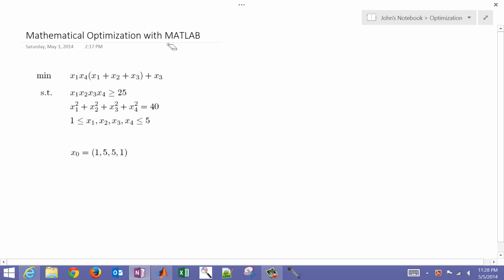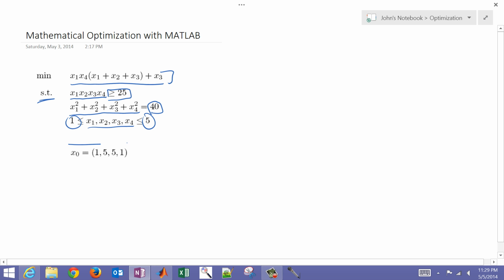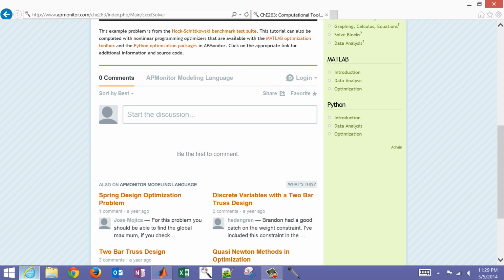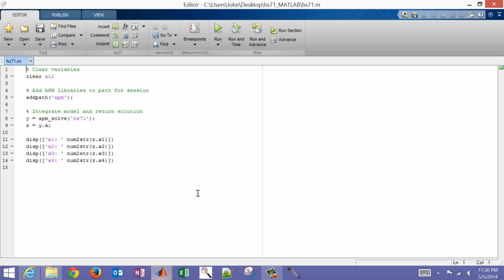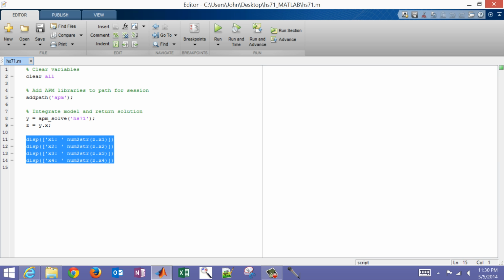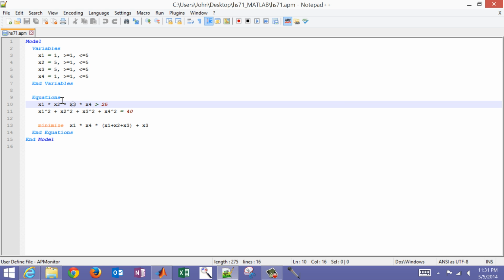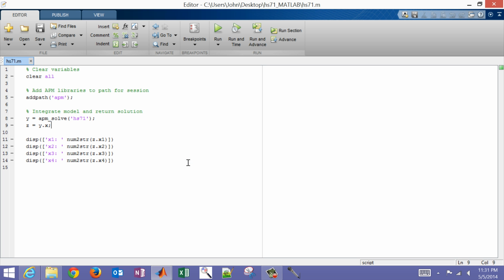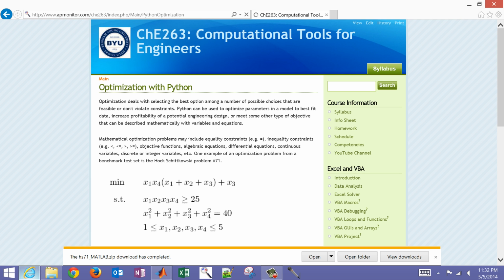Mathematical Optimization with MATLAB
This tutorial demonstrates how to solve a simple mathematical optimization problem with four variables, one objective function, one equality constraint, and an inequality constraint. The problem is solved with the APMonitor toolbox in MATLAB.